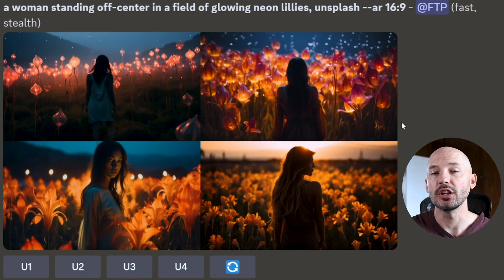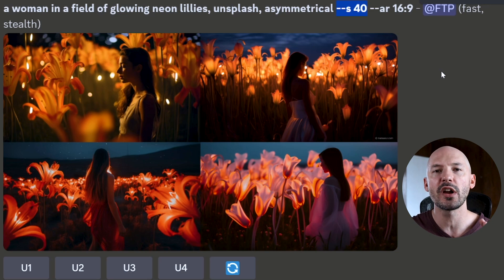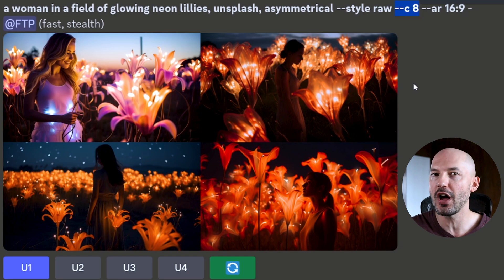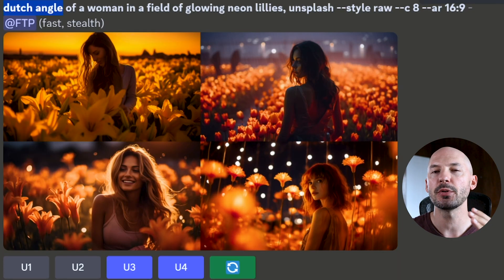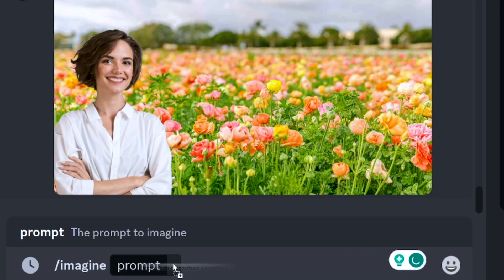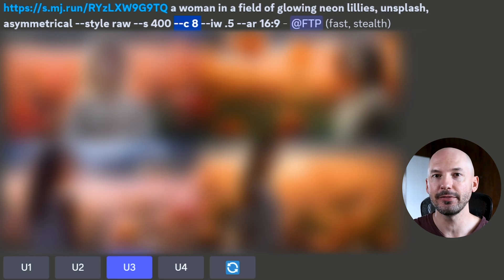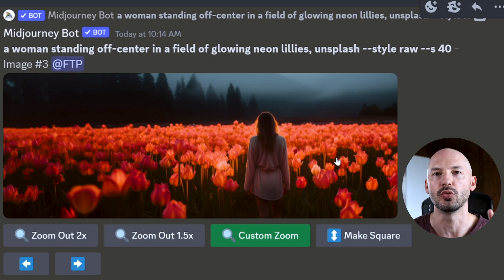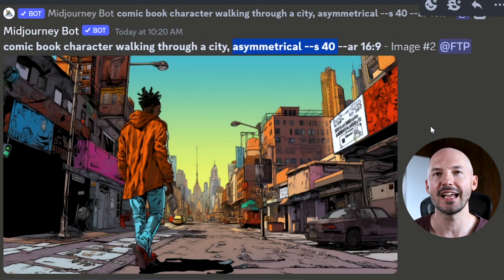Solve Midjourney's Biggest Problem with this Trick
Unwanted symmetry is a huge problem for some people! Midjourney tends to place the subject right smack center in the middle of the frame ... so how can we fix it? Well, there are at least 5 things you can do to help bring a more dynamic look to your generations! Did I miss any? Leave some tips in the comments, thanks!

Timestamps:

00:00 Intro
0:36 Technique 1
2:48 Technique 2
3:51 Recipe Recap
4:04 Technique 3
5:56 Technique 4
7:45 Sneaky Advanced Tip 5
8:27 Outro

5 Ways to AVOID Symmetry in Midjourney